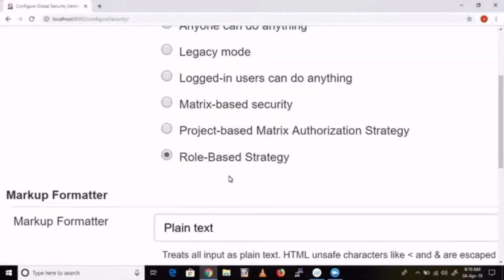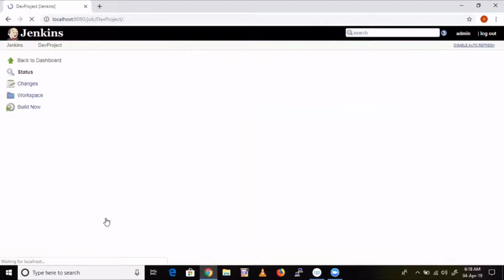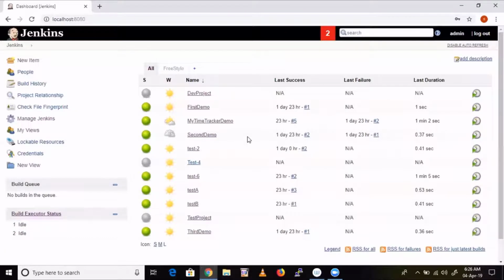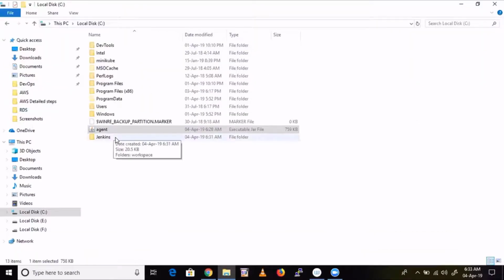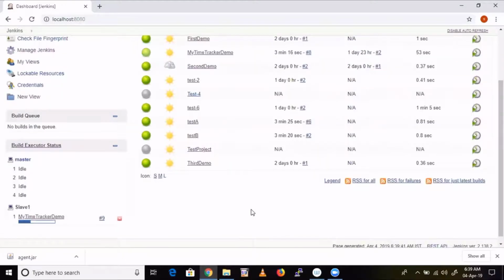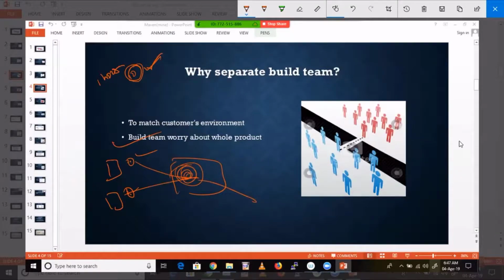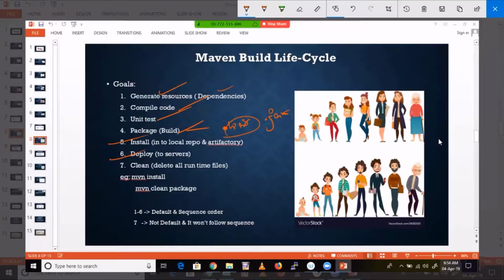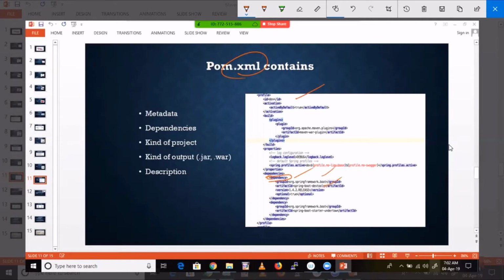26 . Jenkins 5 | Devops | aws devops by software skills